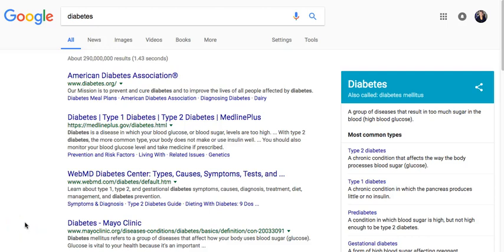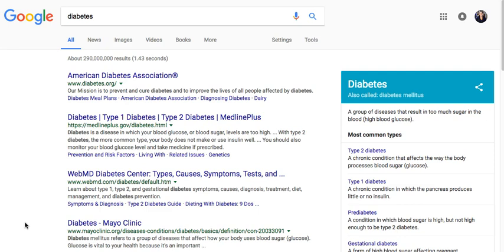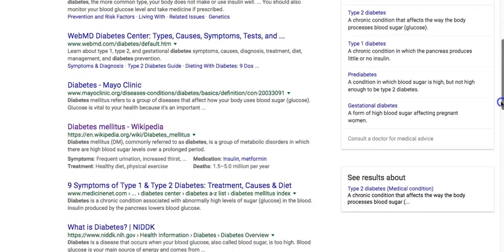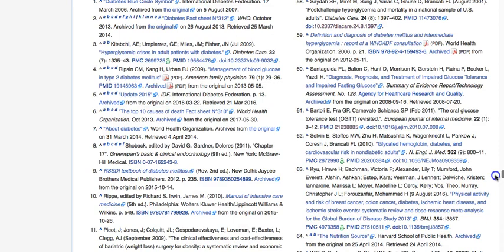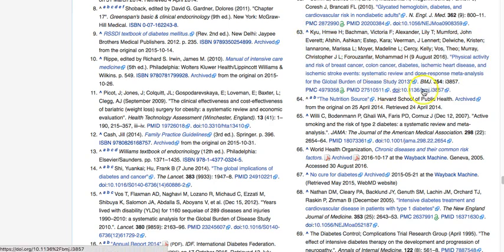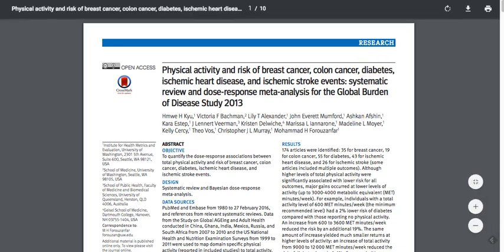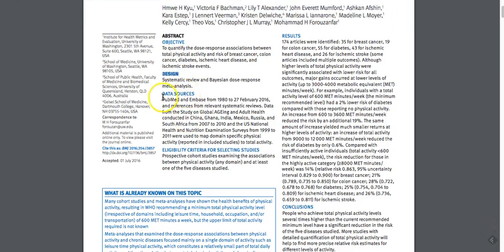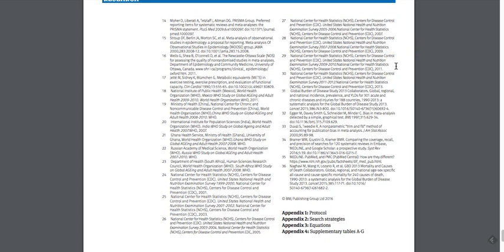Google Vs Library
Whats the difference between searching Google and searching in Library databases? This video will help you understand.